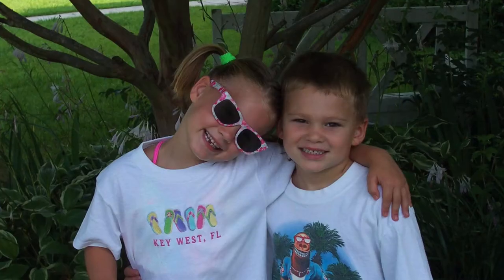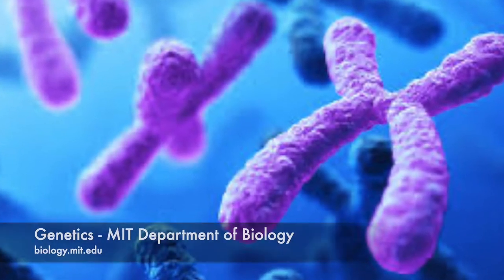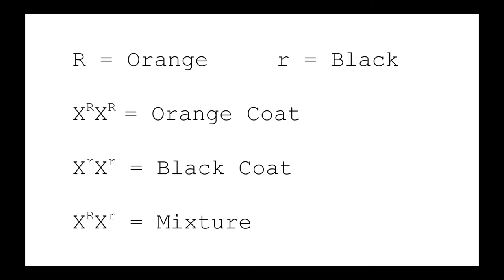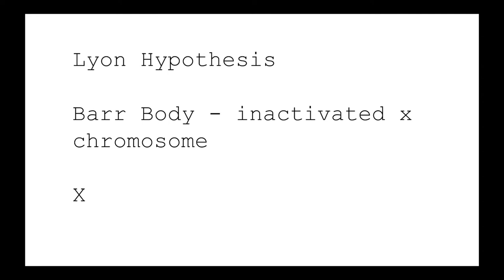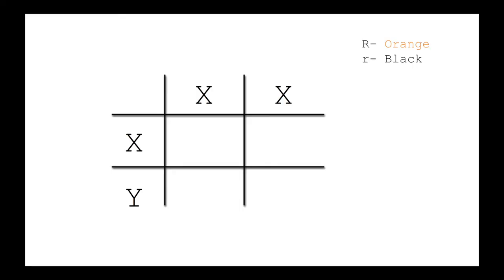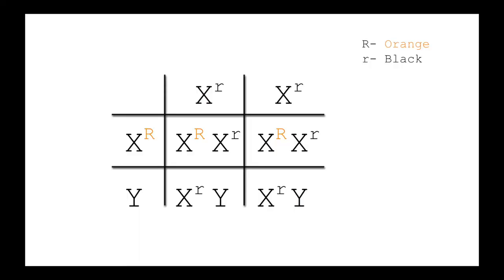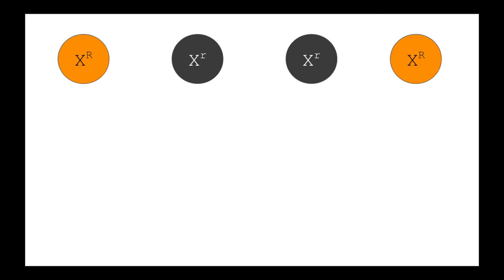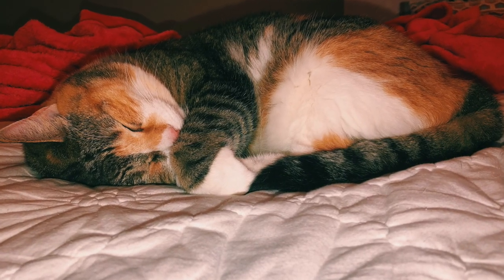Genetics and Calico Cats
Created by: Stephanie Manuli

References:
Halweg and Jones GN311 Principles of Genetics Lecture Slides NCSU

Photos:
Most are personal photos.